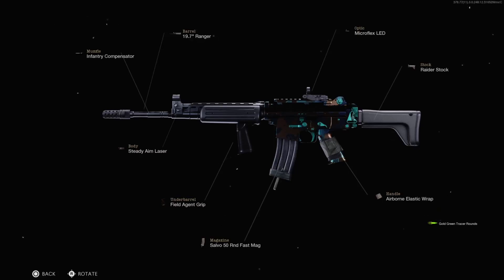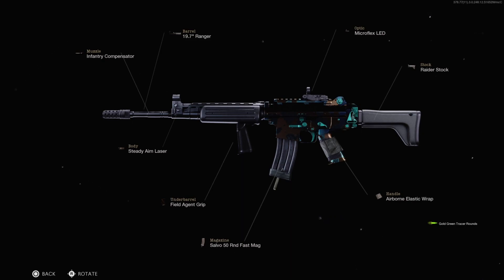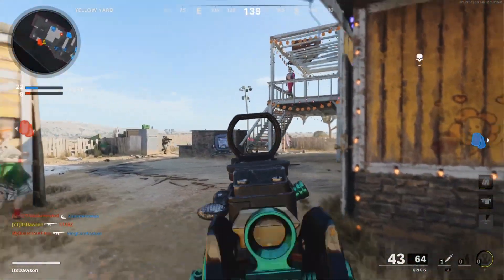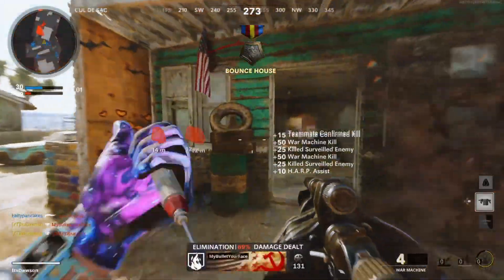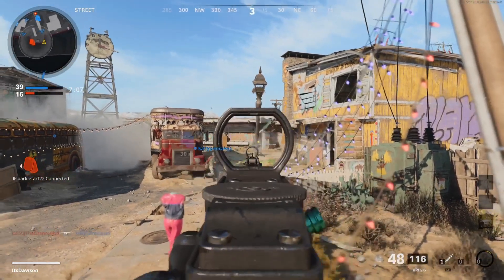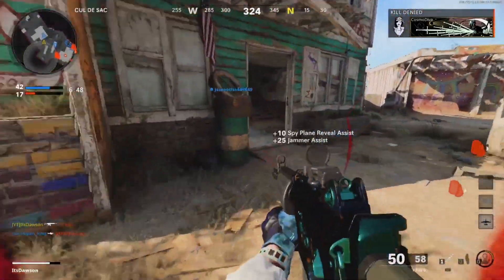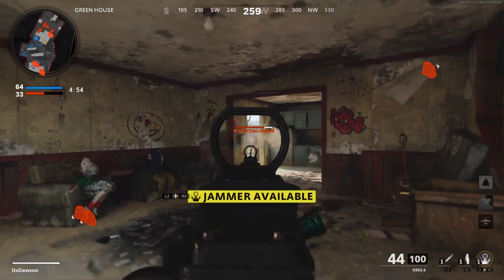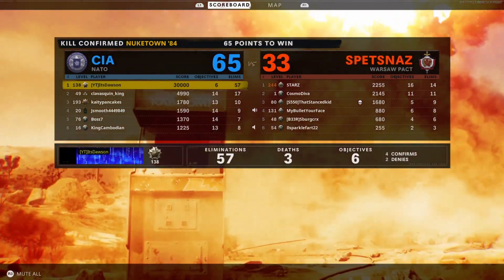the NO RECOIL “KRIG 6” CLASS in COLD WAR! (BEST KRIG 6 CLASS SETUP!)